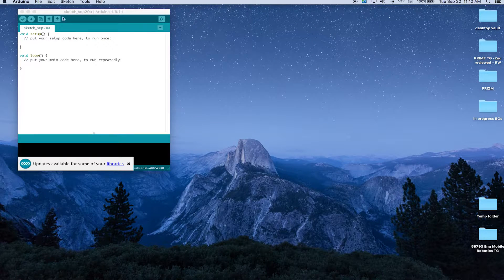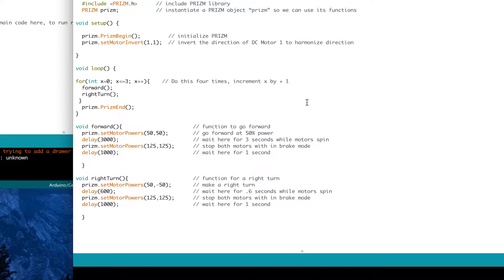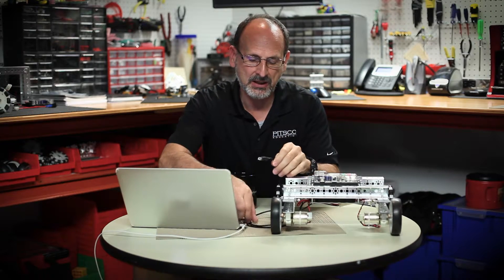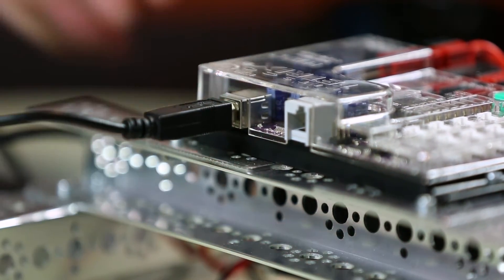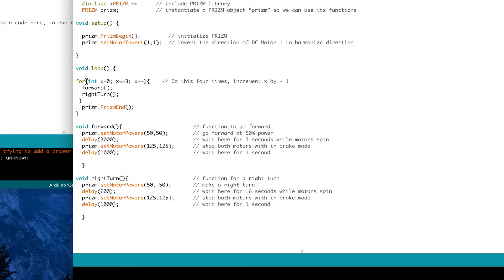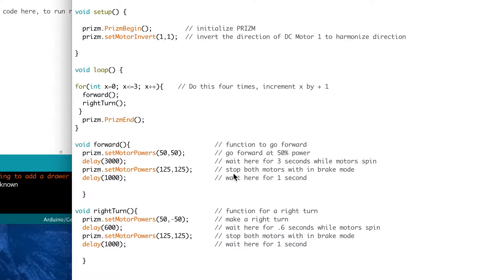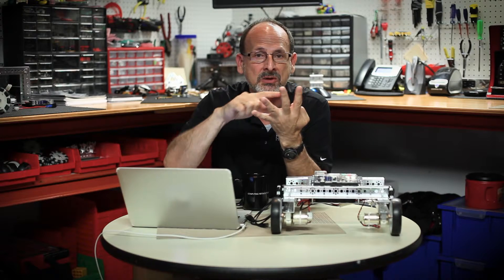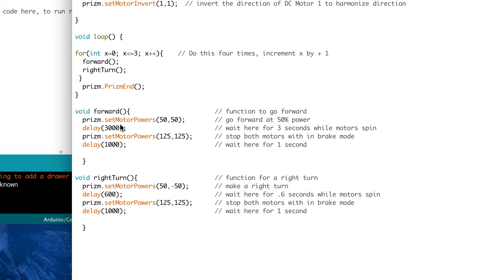PRIZM Programming Guide: Simplify the Square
When you learn robotics coding, it is important for the code to be as efficient as possible. This RoboBench video features Activity 10. Tim Lankford demonstrates how to drive your TETRIX® PRIZM® robot in a square more efficiently by adding “for” statements and called functions.